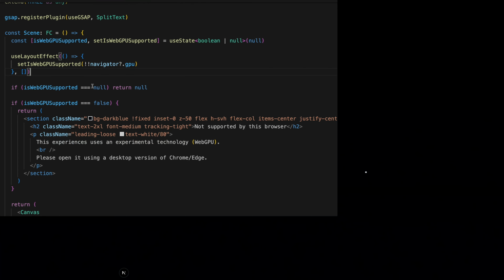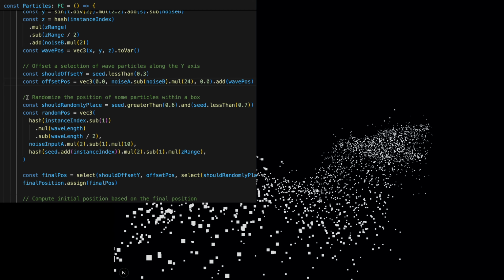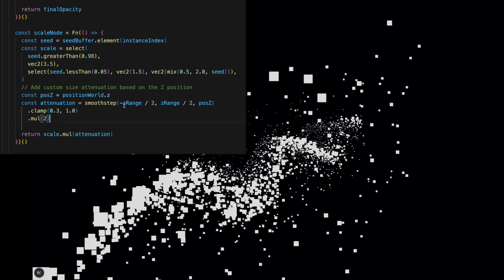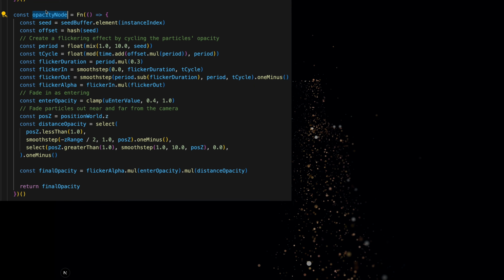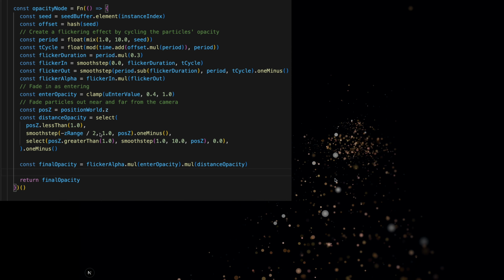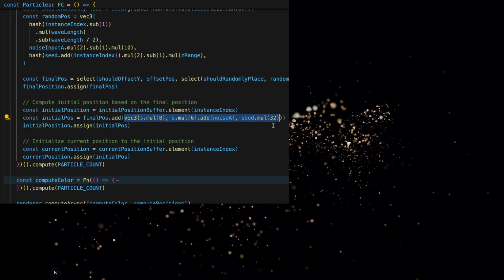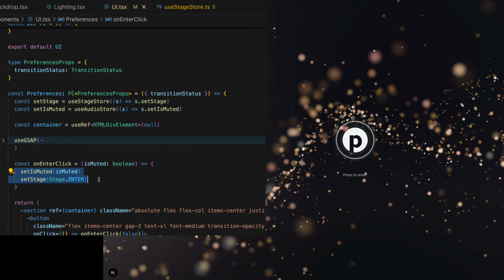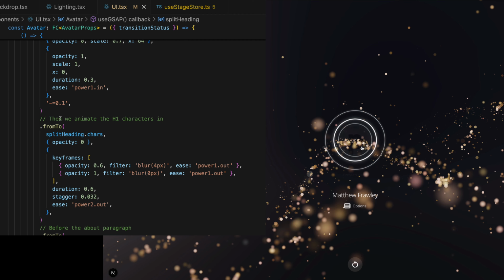I spent a weekend building a PS5 inspired landing page 🎮 in Next.js with R3F & TSL. Here’s how...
Playstationers, did I get anywhere close?

🔖 Chapters

00:00 Intro & final result
00:20 WebGPU Canvas
00:30 Particle positions
01:10 Scale node
01:33 Colours
01:54 Opacity node
02:27 Bokeh effect
02:45 Particle position animation
03:10 Backdrop and lighting
03:22 UI
04:04 Outro

🔗 Resources